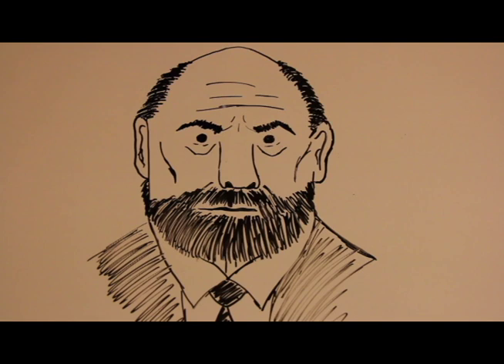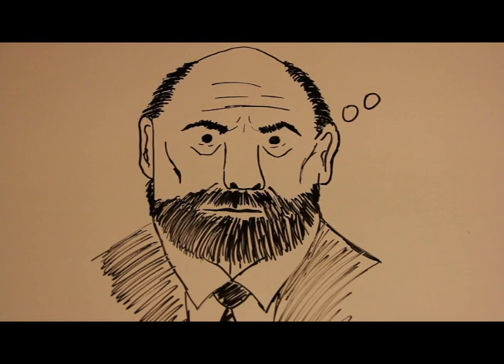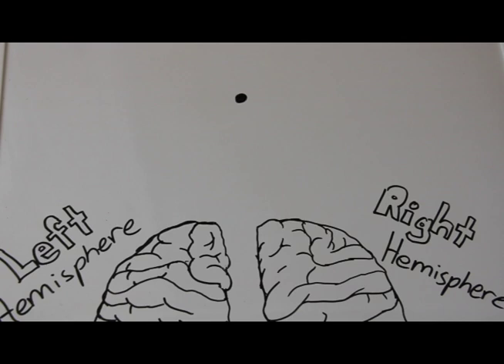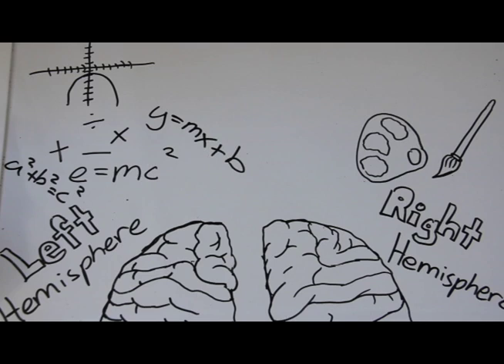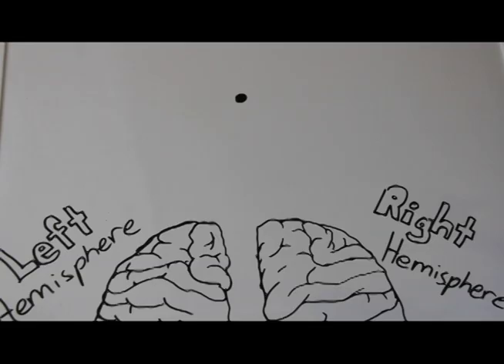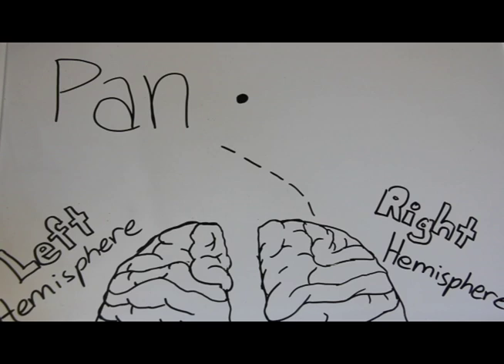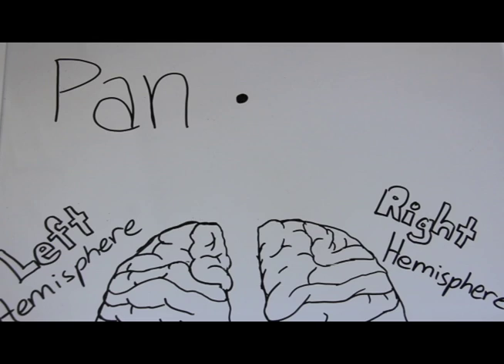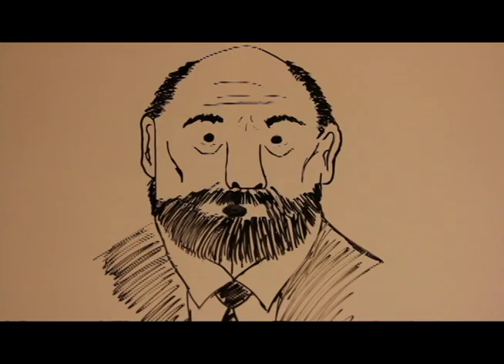Roger Sperry's Split Brain Experiment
This is just a project for my AP psychology class I did on Roger Sperry and his split brain experiment!  I haven't ever done a stop motion on a dry erase board, so bare with me!